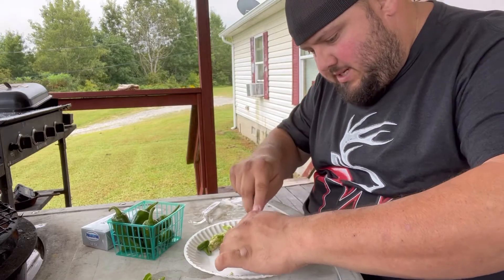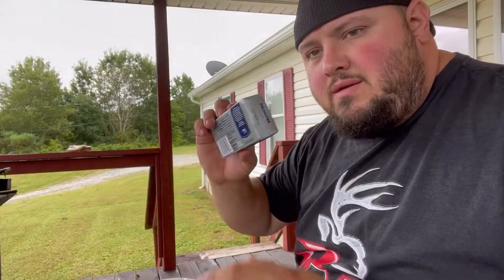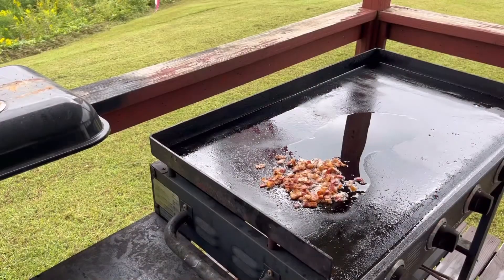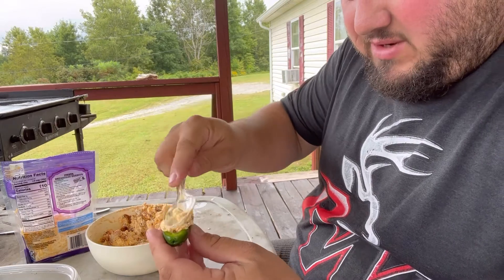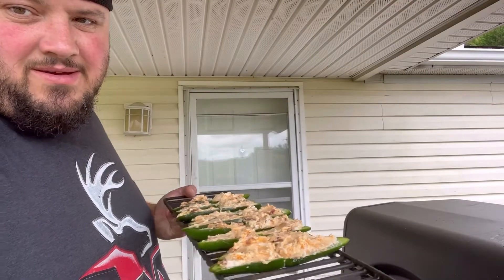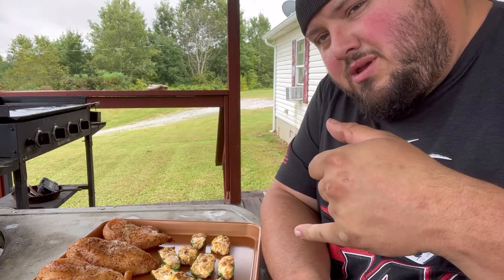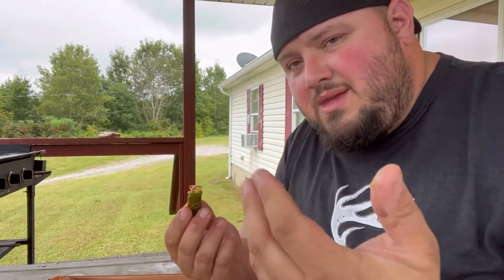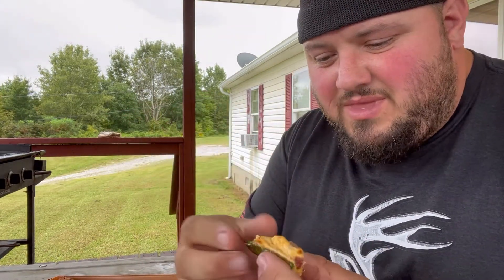Jalapeño poppers. Appetizers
Jalapeño poppers on the grill, great football food and party food.